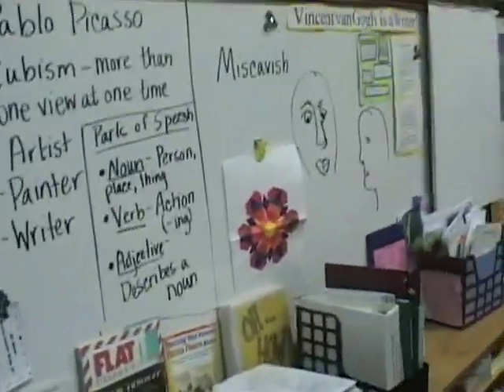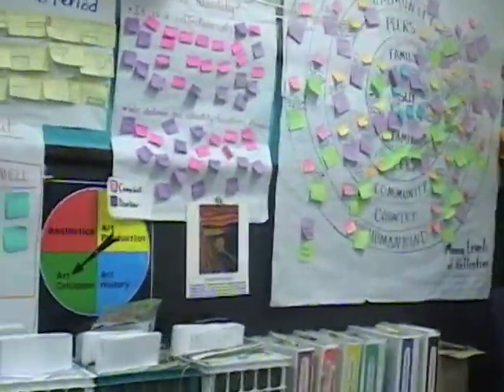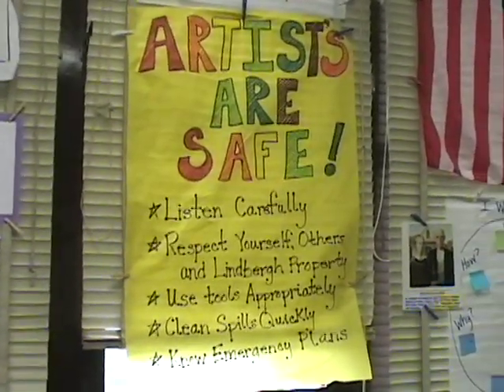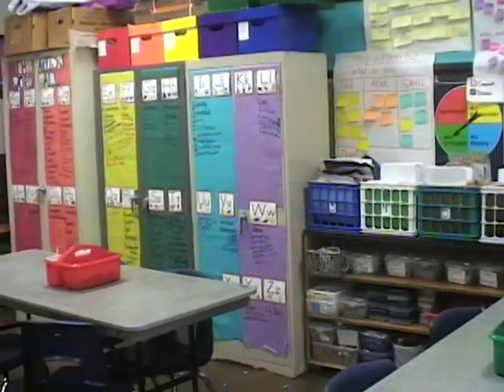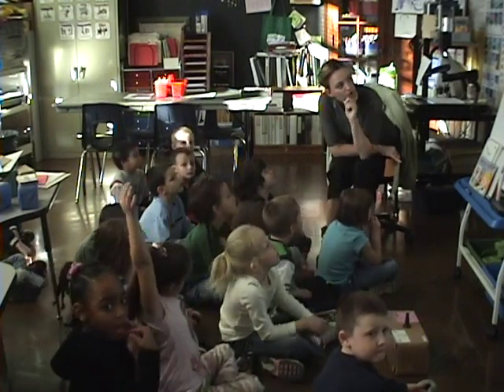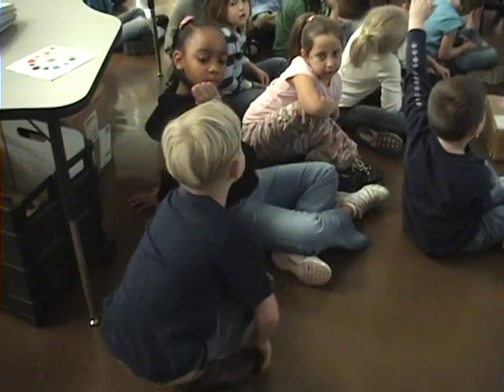Learning About Making Art